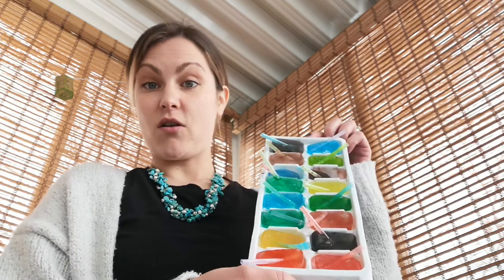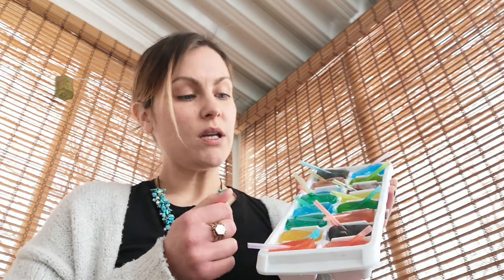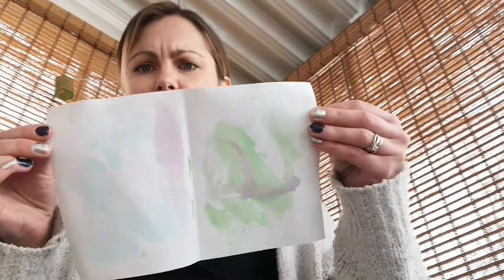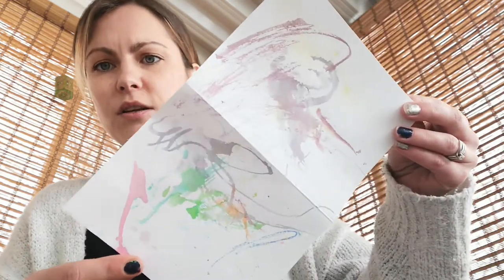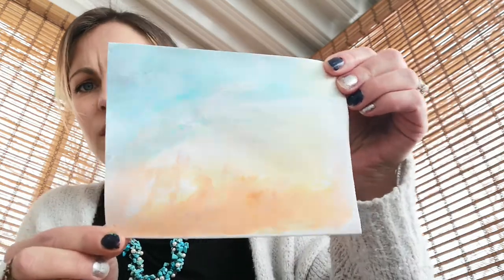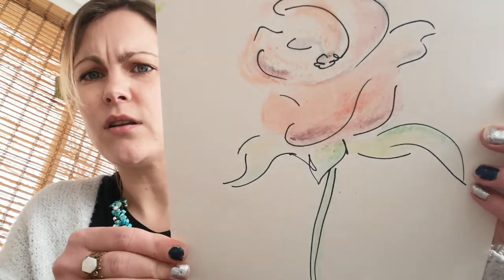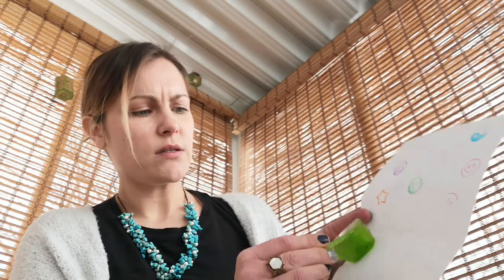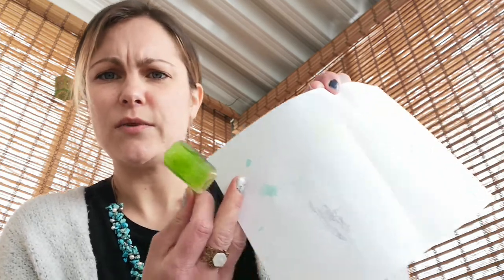Art - Homemade Watercolours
How to make watercolour paint at home.